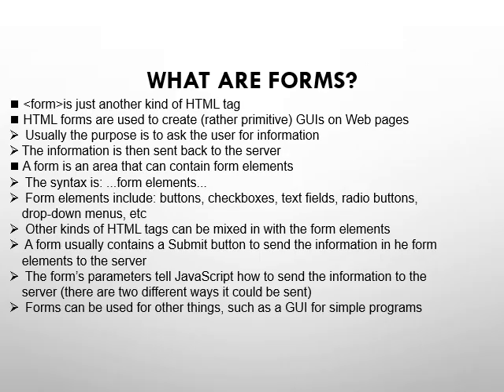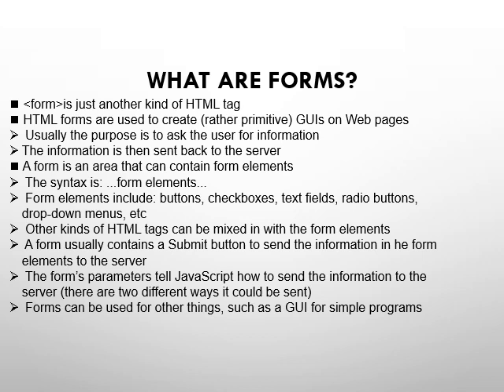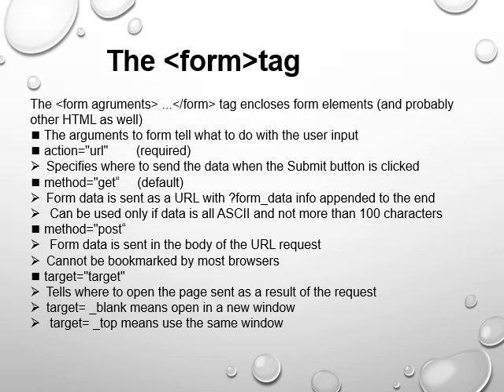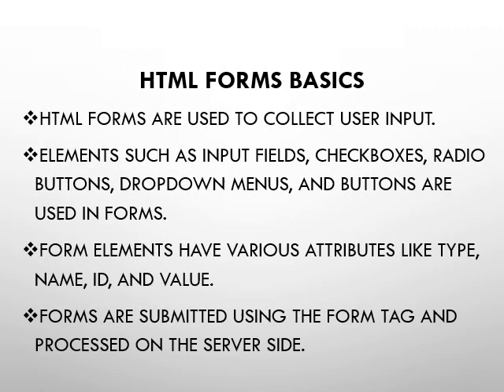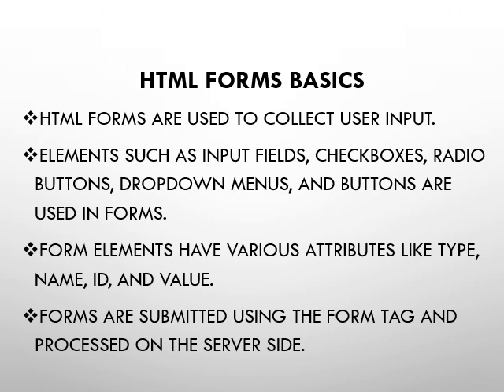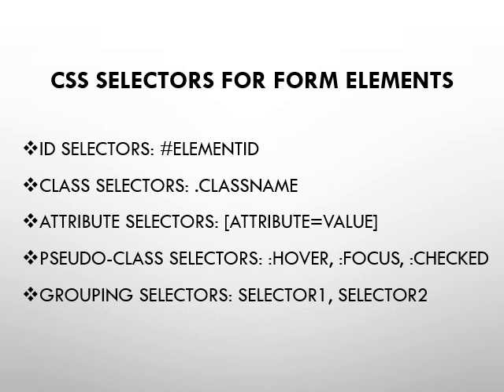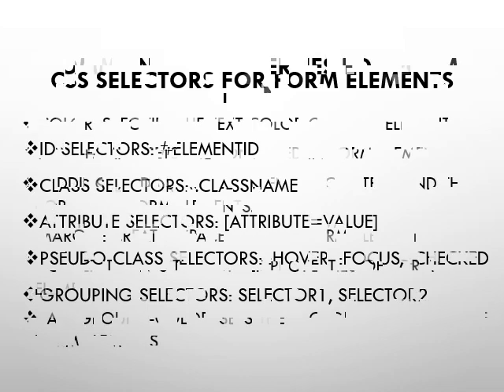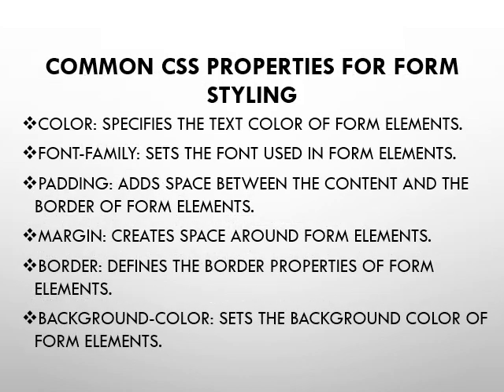CSS and HTML Forms in Web Technology